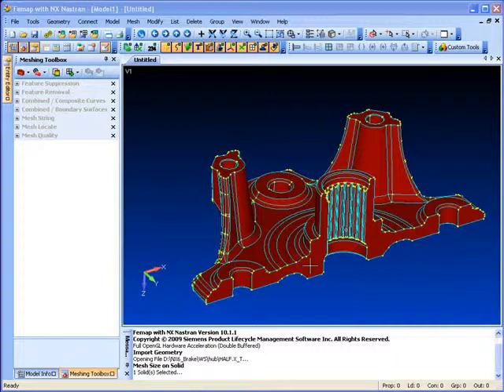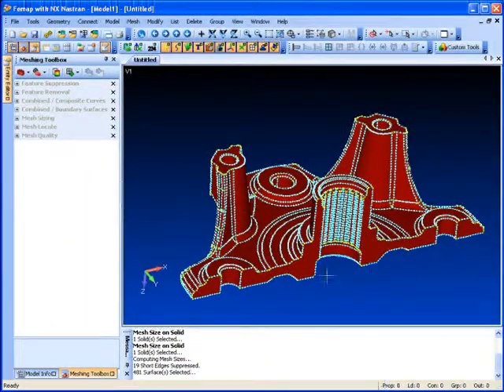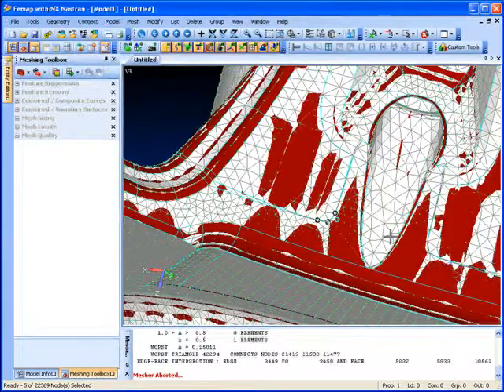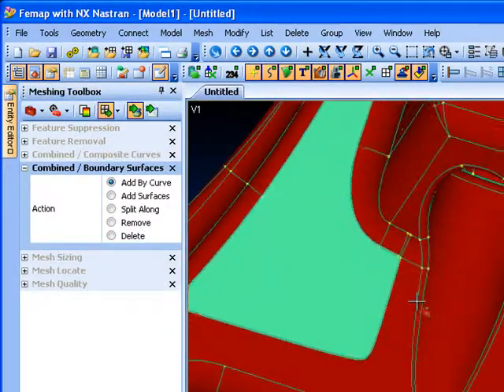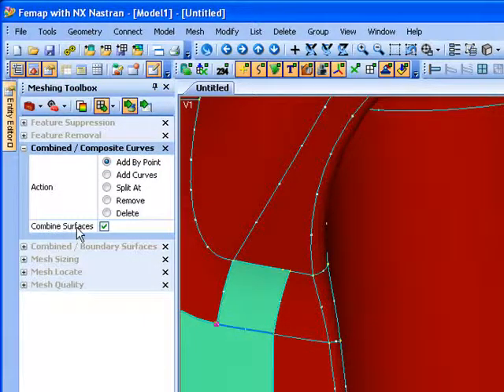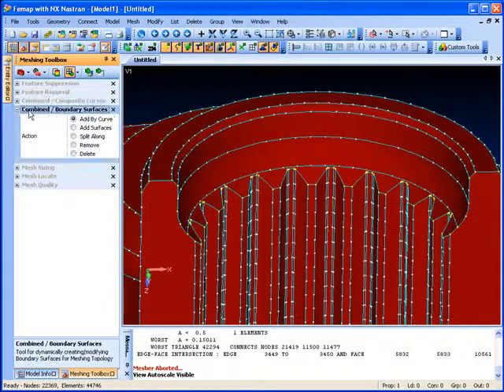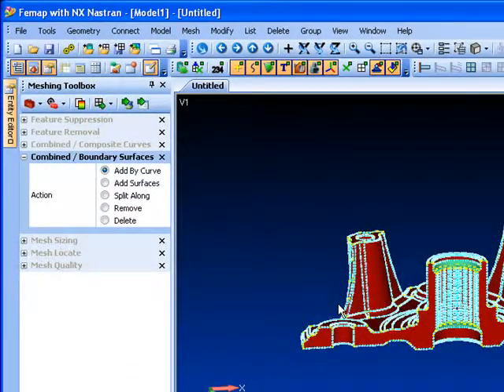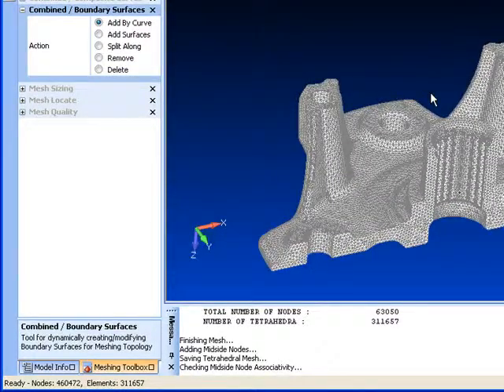Femap_對於複雜幾何模型網格劃分功能操作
透過Femap內建Meshing Toolbox，對於劃分複雜特徵的幾何模型有極大的幫助，快速合併幾何曲線與曲面，提高網格劃分品質。

台灣恩愛思特科技有限公司
10477台北市中山區建國北路2段147號13樓(1301室)